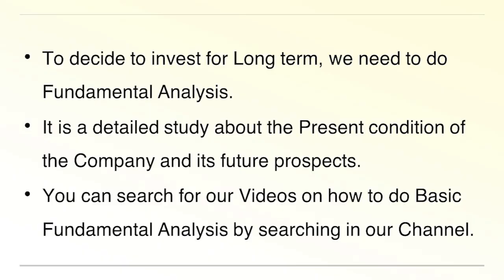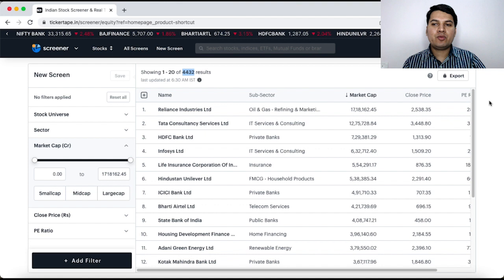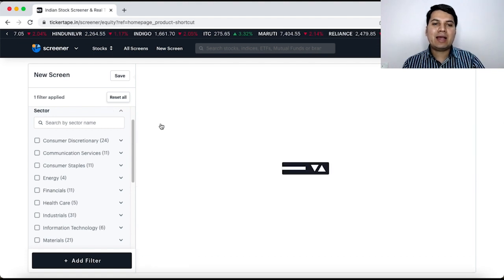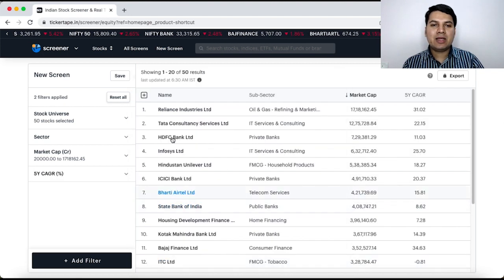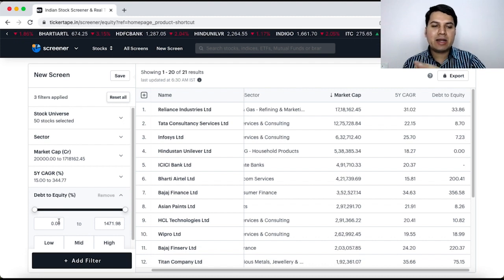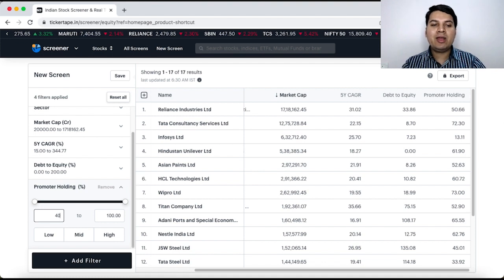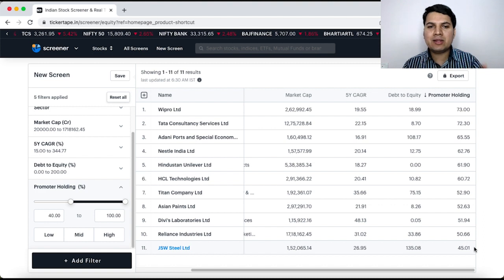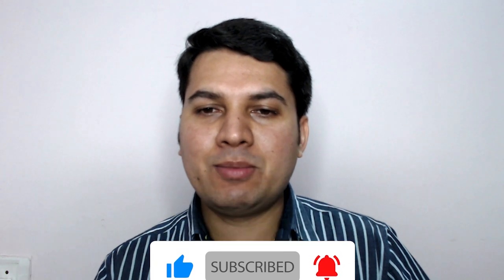Advanced Technique!! New, Quick Method Of Stock Selection For Long Term Investment!!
Open a Demat with Zerodha with Free Brokerage on Investments by clicking

1. Android:
Or Download Dr Bharath Chandra Institute app from Playstore.
Enter your details and register with OTP.

2. iPhone:
Or download My Institute app from Appstore and enter the code: xyenr

1. Online 'Stock Market Workshop'
2. Online 'Financial Planning for Early Retirement (FIRE)' Workshop
3. Online 'How to Activate Your Subconscious Mind' Workshop
4. Online 'Time Management Mastery & Goal Setting' Workshop
5. Online 'How to Write a Will' Workshop